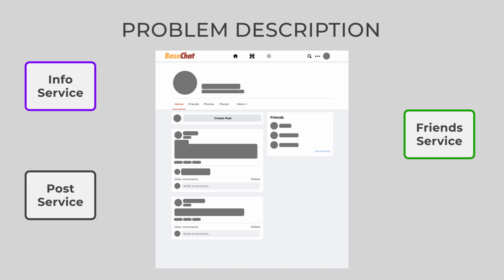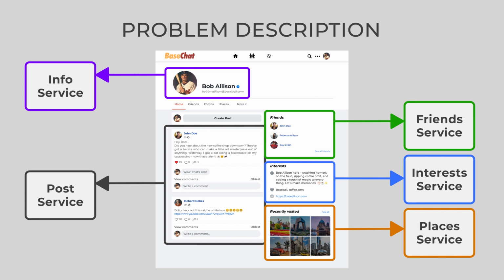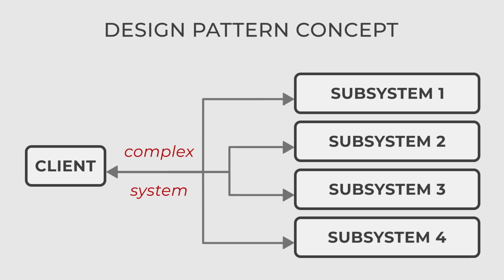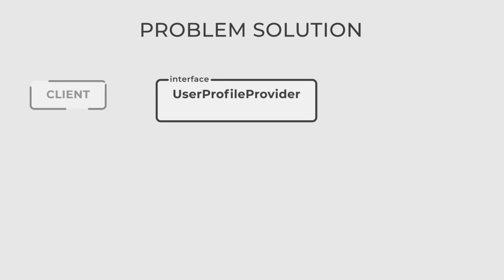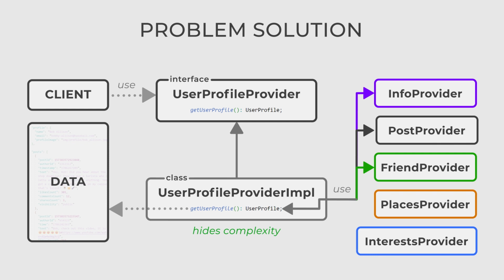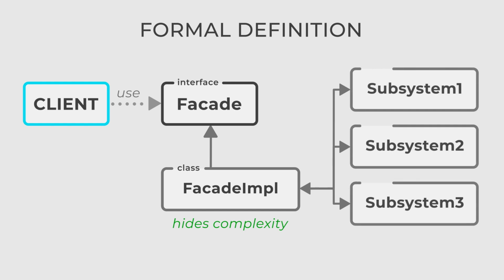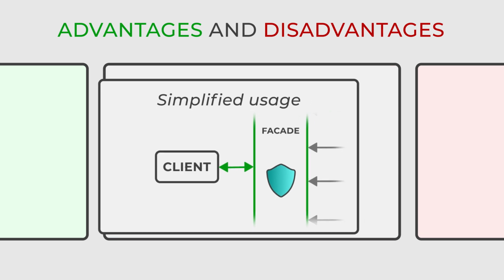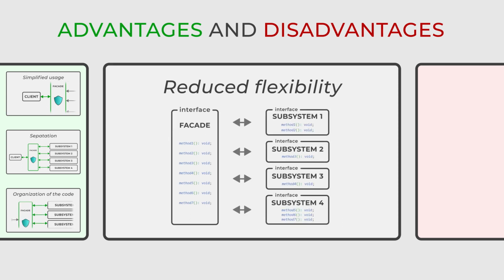Facade - Design Patterns in 5 minutes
In this educational YouTube video, we dive deep into the world of Facade Design Pattern in Object-Oriented Programming (OOP). Discover how this pattern simplifies complex systems by providing a unified interface, making your code more maintainable and understandable. Learn when and how to implement the Facade pattern, real-world use cases, and best practices. Whether you're a beginner or an experienced developer, this video will help you level up your OOP skills!

Chapters:
0:00 Problem description
1:00 Design pattern concept
1:30 Problem solution
2:02 Design pattern formal definition
2:28 Advantages and disadvantages
3:36 Goodbye